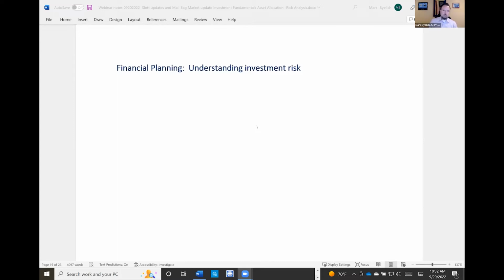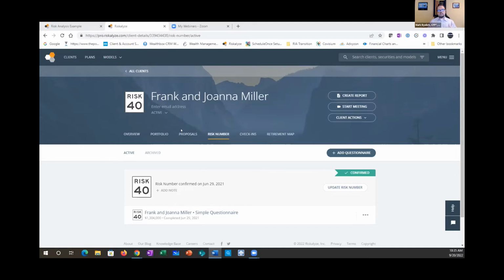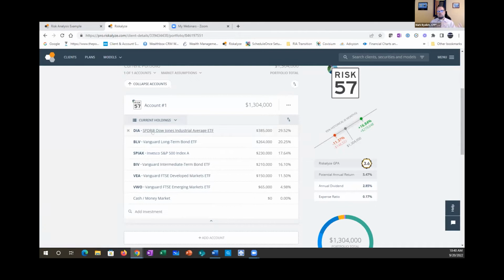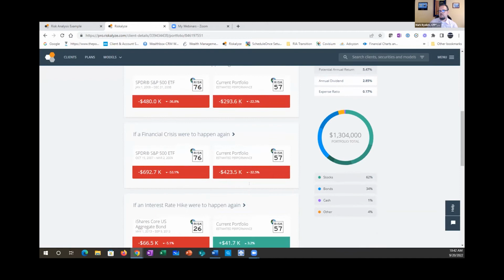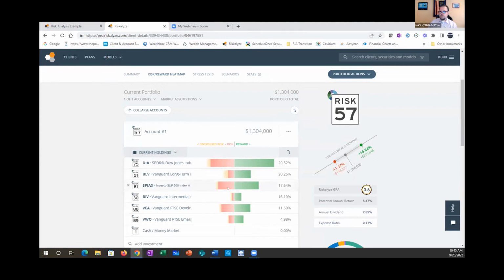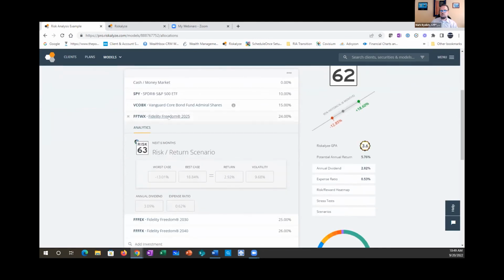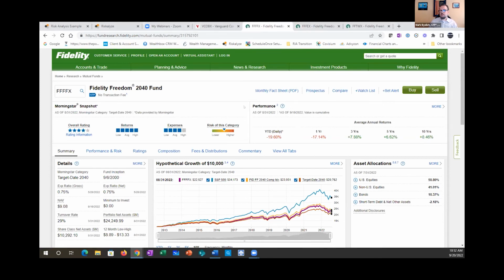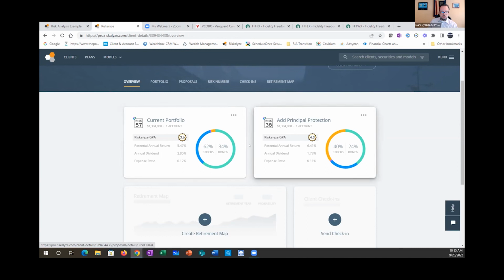The Financial 15 - Understanding investment risk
The Financial 15 is a 15 minute (give or take) segment of timely financial planning and retirement planning strategies to help you prepare for and/or prosper in your retirement.

15 minutes a week can make all the difference to your financial health!